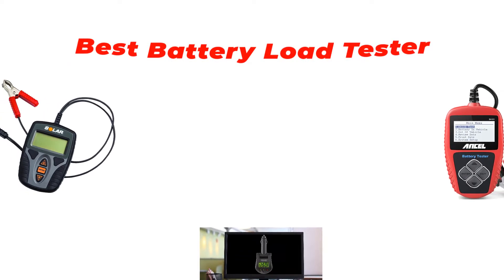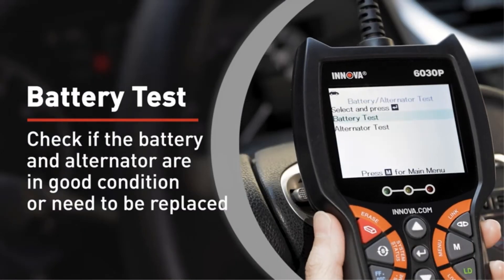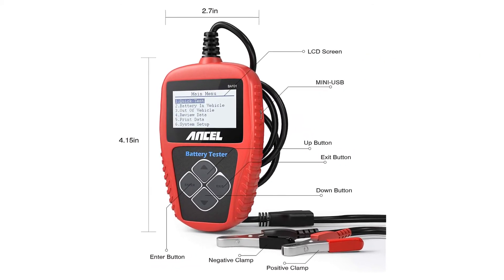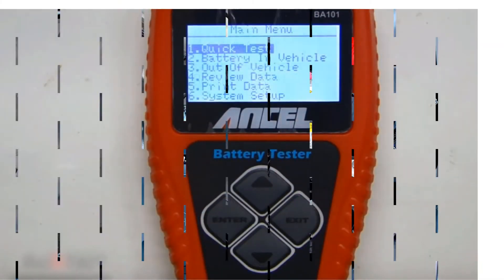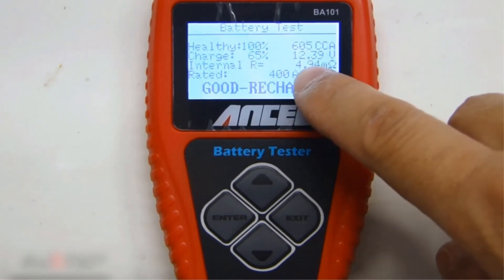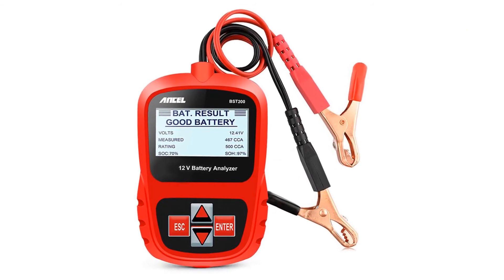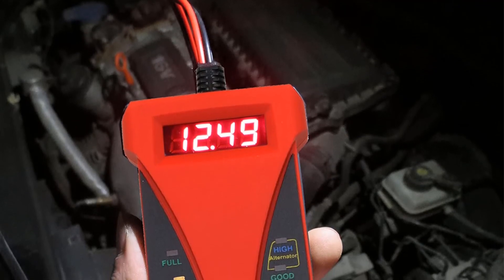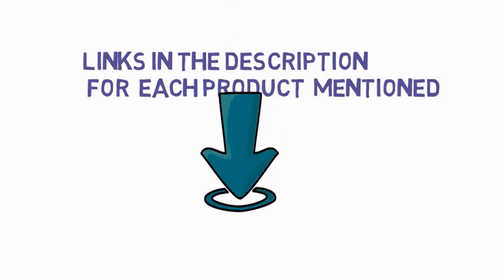✅ Top 5: Best Battery Load Tester For The Money 2020 [Tested & Reviewed]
Top 5 Best Battery Load Tester For The Money 2020
📌Product Link📌:
☄️1. INNOVA 3721 Battery and Charging System Monitor
📌US Prices
📌UK Prices
📌CA Prices
☄️2. ANCEL BA101 Professional 12V Automotive Load Battery Tester
📌US Prices
📌UK Prices
📌CA Prices
☄️3. SOLAR BA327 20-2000 CCA Electronic Battery and System Tester with Printer
📌US Prices
📌UK Prices
📌CA Prices
☄️4. SOLAR Digital 12V Battery and System Tester
📌US Prices
📌UK Prices
📌CA Prices
☄️5. MOTOPOWER MP0514A 12V Digital Car Battery Tester
📌US Prices
📌UK Prices
📌CA Prices
☄️6. CARTMAN 12V Car Battery & Alternator Tester
📌US Prices
📌UK Prices
📌CA Prices
☄️7. Amprobe BAT-250 Battery Tester
📌US Prices
📌UK Prices
📌CA Prices
Hey guys in this video we are going to be checking out the best Battery Load Tester
best battery tester, schumacher battery load tester, car battery testers analyzers, foxwell battery load tester, car battery tester walmart, car battery tester harbor freight, car battery tester autozone,
car battery tester home depot, car battery tester amazon, car battery tester oreillys,
best household battery tester, car battery tester with print out, schumacher bt-100 100 amp battery load tester, car battery tester made in usa, best aaa battery tester, interstate battery tester with printer, handheld battery tester with printer, foxwell bt705 review, heavy duty battery load tester,
schumacher battery tester parts,  Load Metrics (uses 29 credits)Keyword, battery load tester home depot, cen-tech 100 amp 6/12v battery load tester, konnwei kw600 reviews, otc 3181 review,
otc 3182 review, ancel ba101 vs solar ba9,foxwell bt705 reviews ,  best auto battery load tester,
schumacher battery load tester reviews, foxwell bt705 printer, topdon bt100 review, bt1000 battery tester,